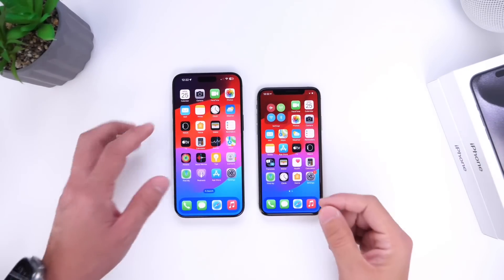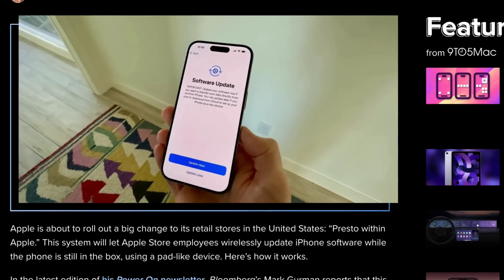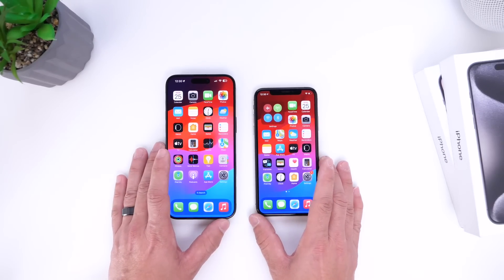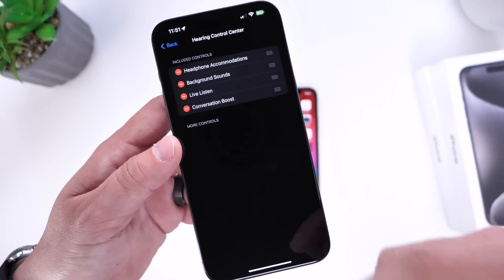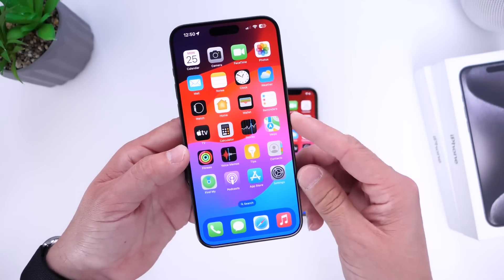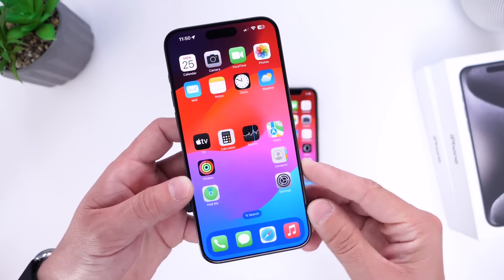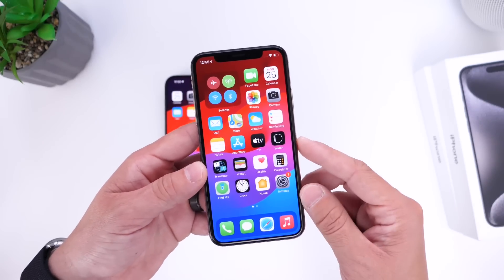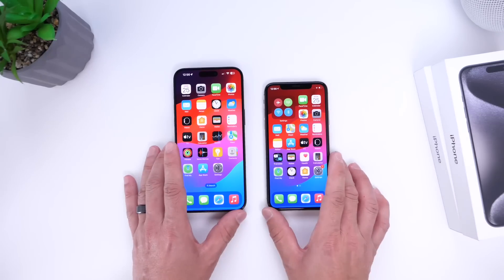iOS 18 - New Features Coming to iPhone!